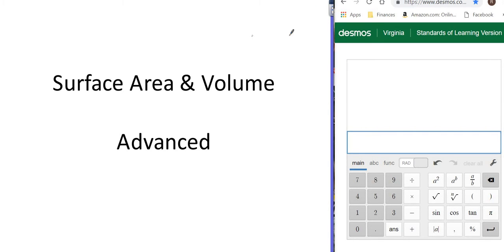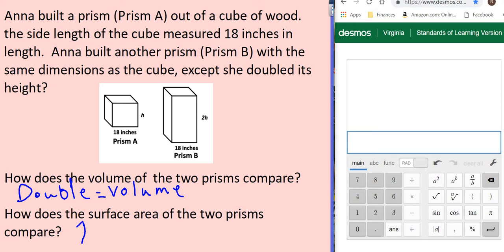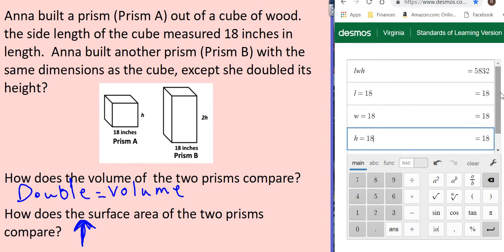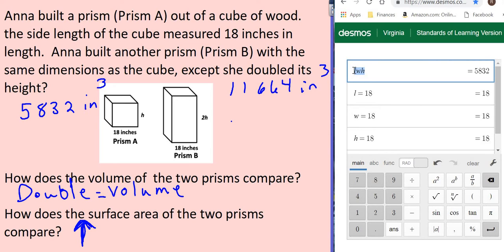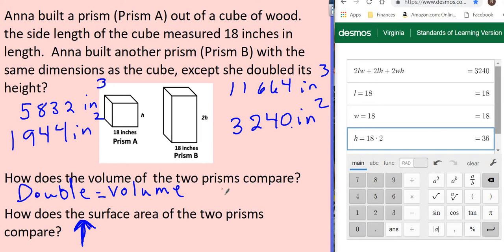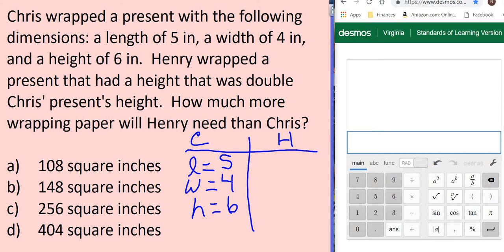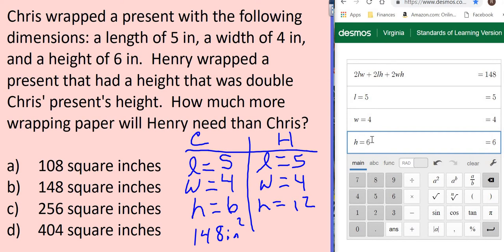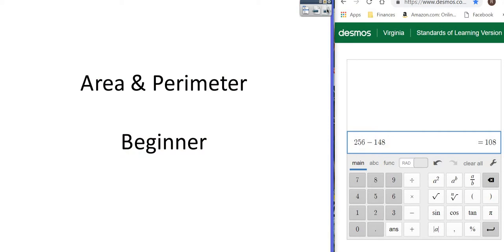Surface Area & Volume: Advanced